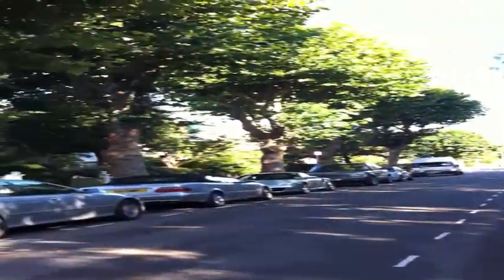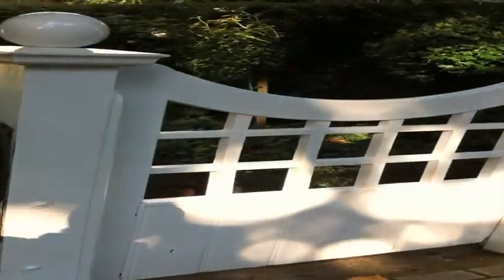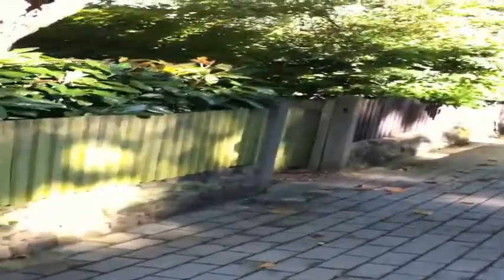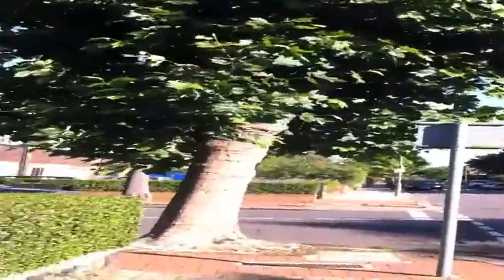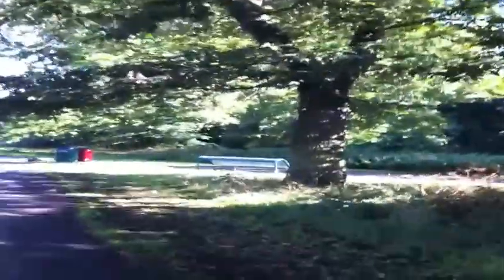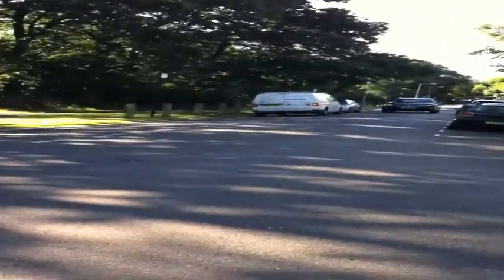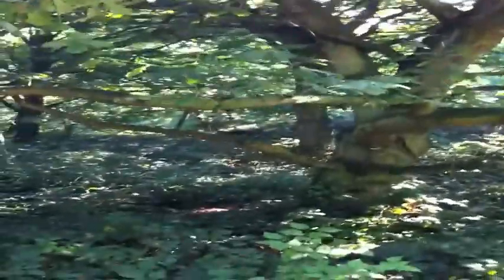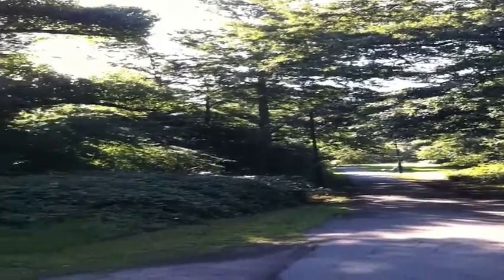Wandsworth Walk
Walking on Wandsworth Common in the early Morning -Part 1